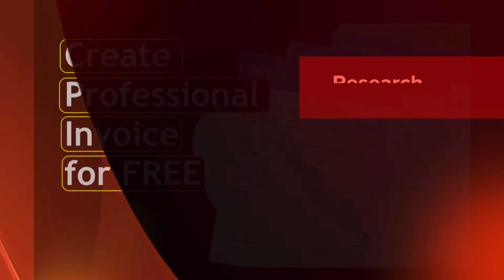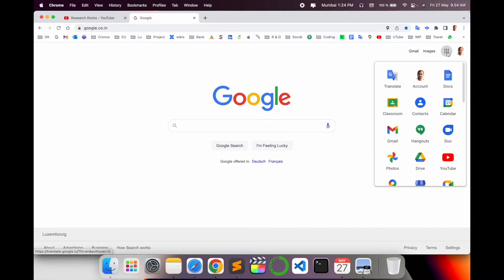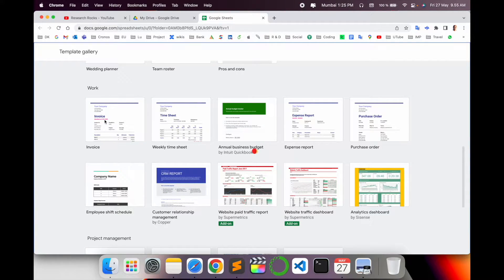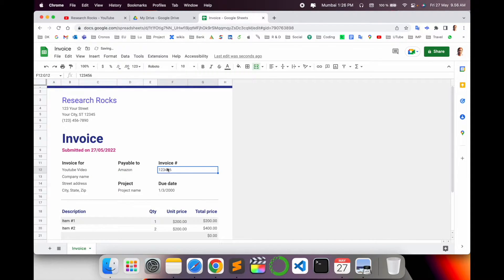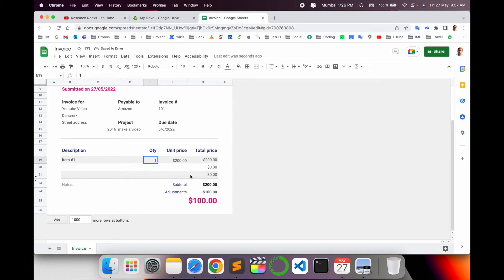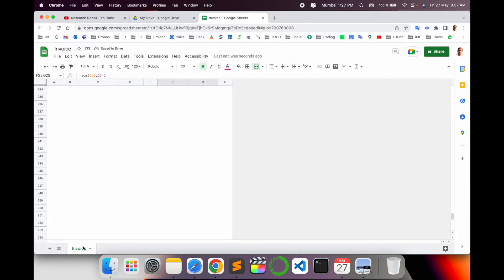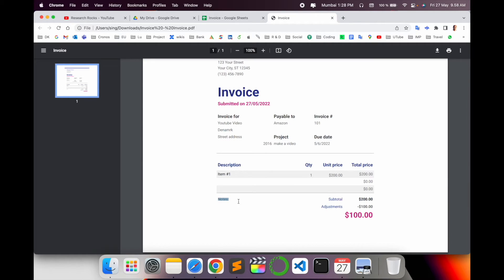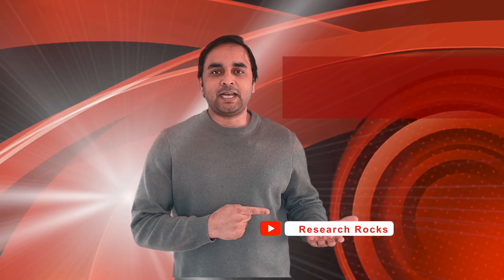How to Create a Professional Invoice for FREE Using Google Docs Template | Easy Invoice Design Guide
Looking for an easy and free way to create professional invoices? In this video, learn how to use the Google Docs Invoice template to create clean, customizable invoices that look professional and help you get paid faster. We’ll walk you through step-by-step instructions on how to personalize your template, adjust the layout, and add your details. Save time and impress your clients with these simple, effective invoice tips. Perfect for freelancers, small business owners, and anyone in need of a straightforward invoice solution.